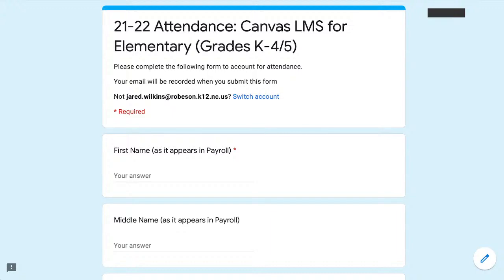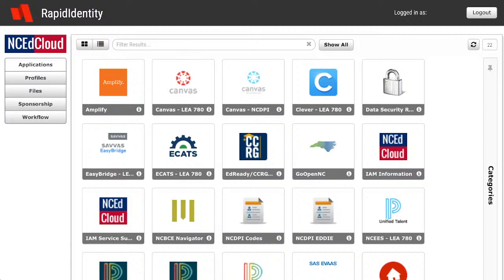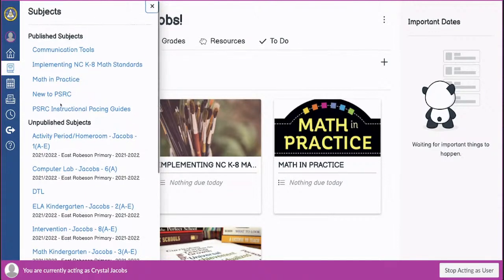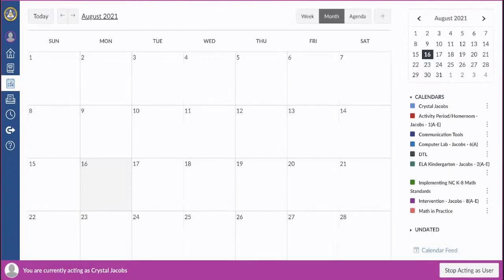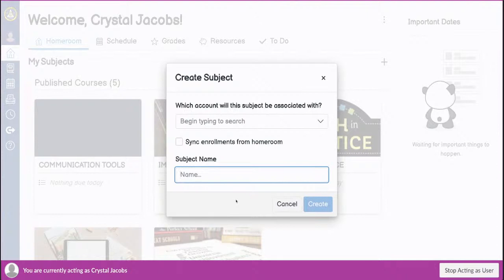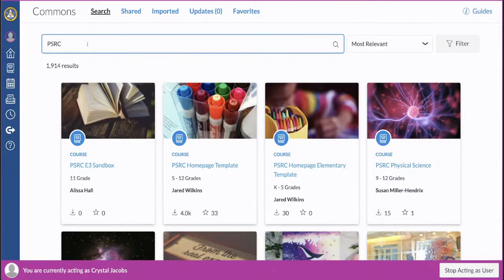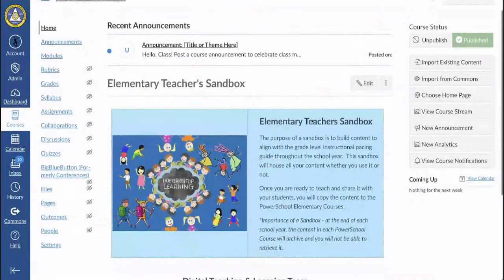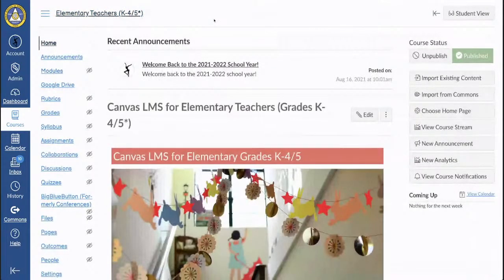Canvas LMS for Elementary (Grades K-4): Part 1